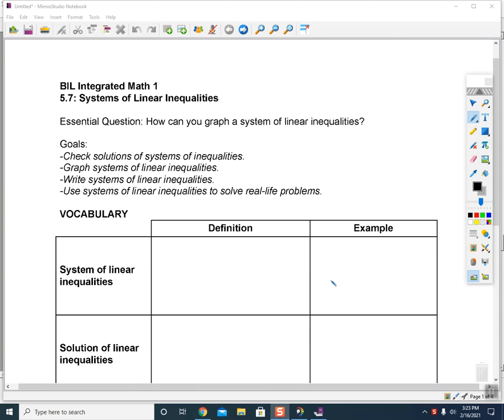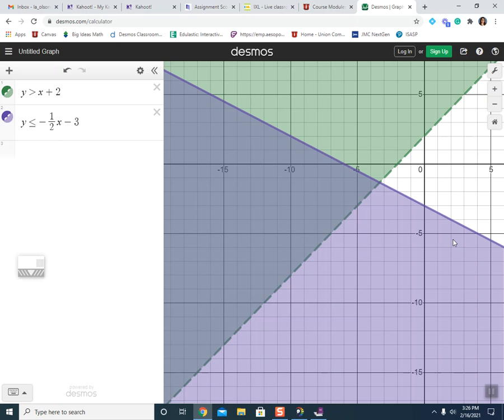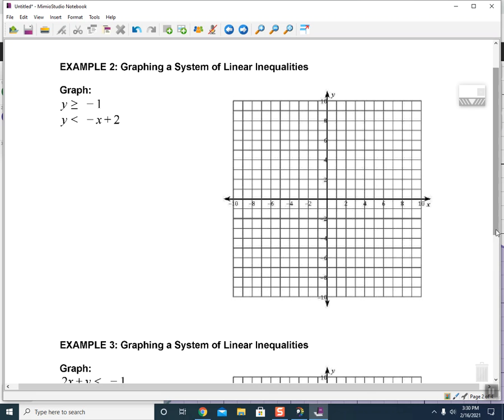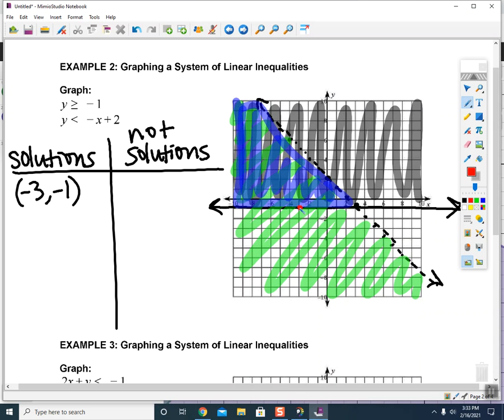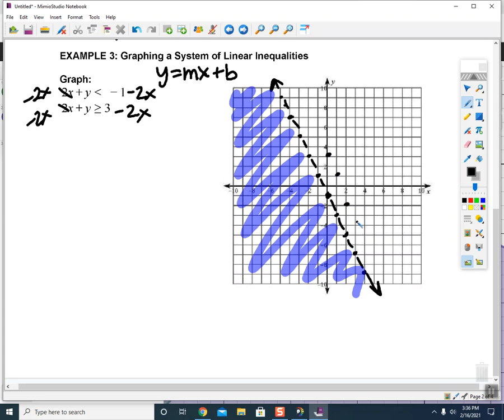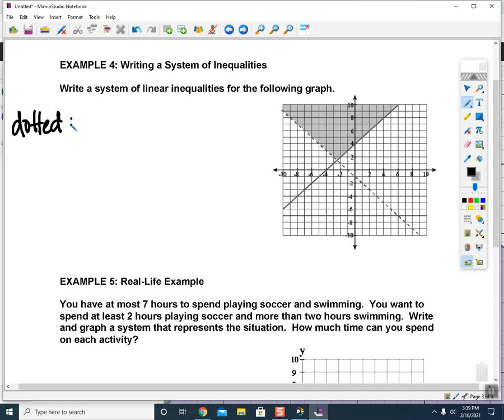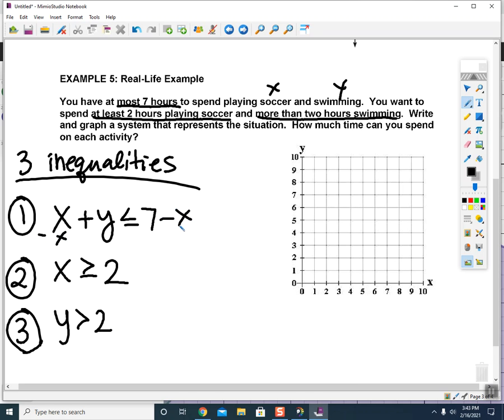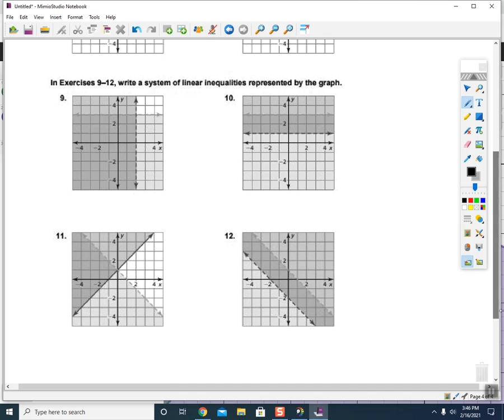Int 1 5.7 Lesson